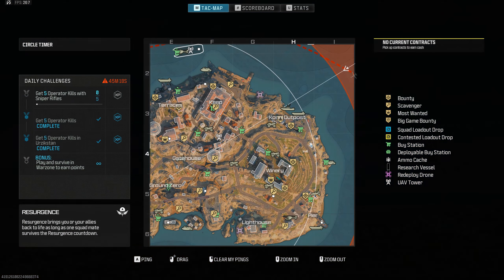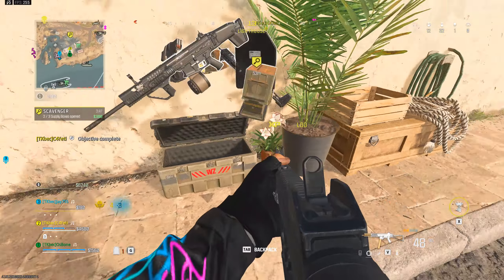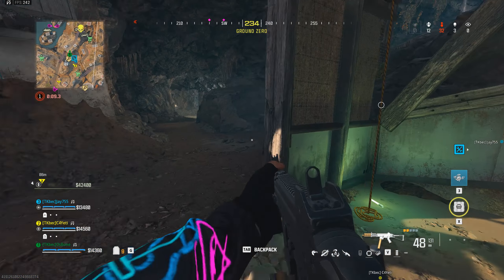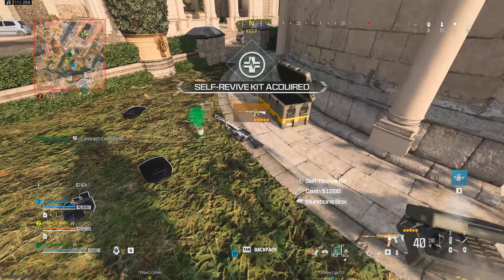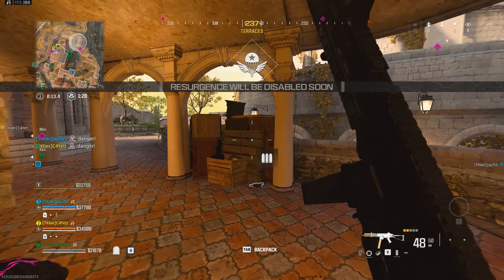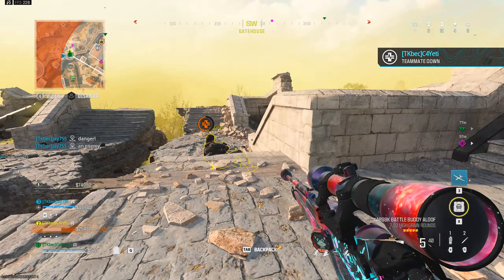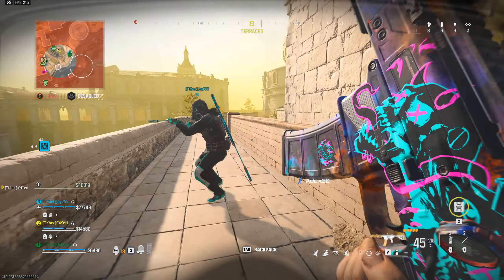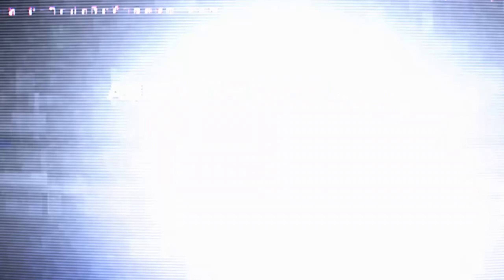Warzone 3 - S4 Resurgence Fortune's keep (no commentary)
Désolé, suite à un bug dans l'enregistrement nous n'avons pas réussi à retrouver les enregistrement vocaux. Le problème sera réparé dans un futur proche.